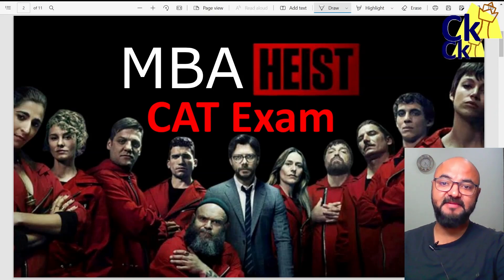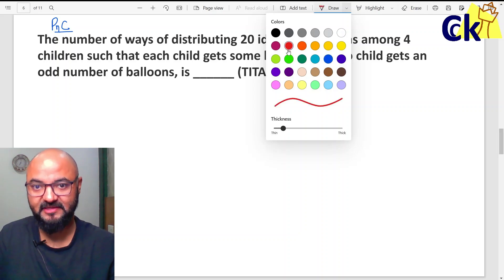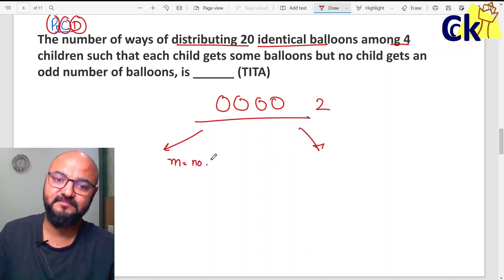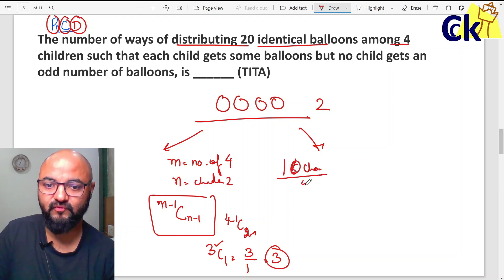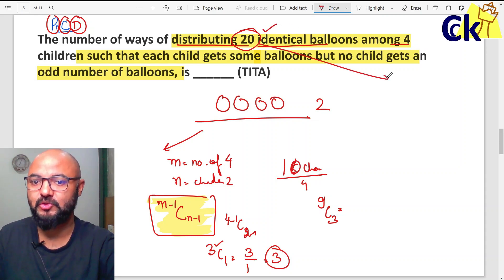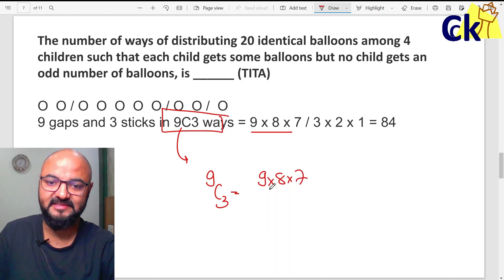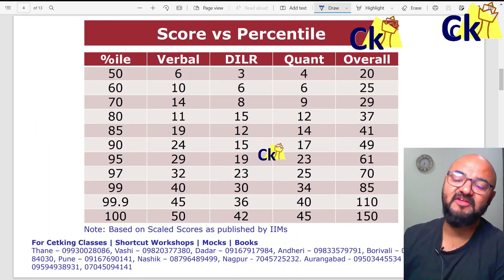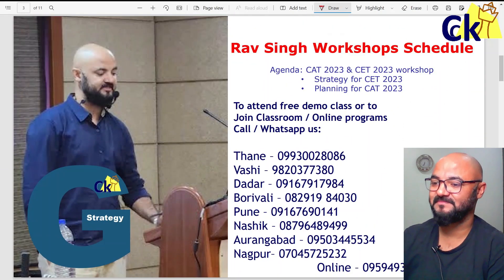G Strategy PnC Probability Shortcuts in 60 Seconds | CATify Actual Scary CAT Questions